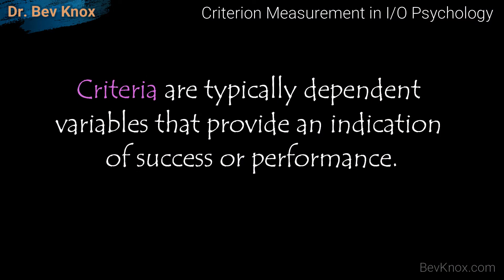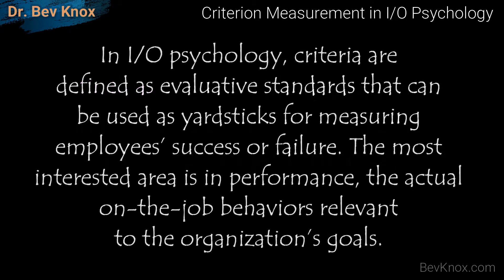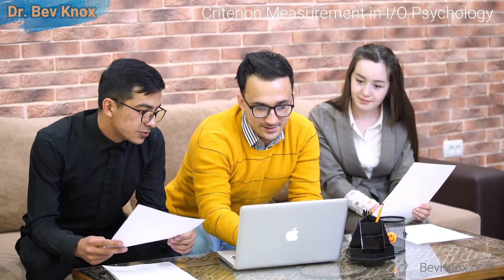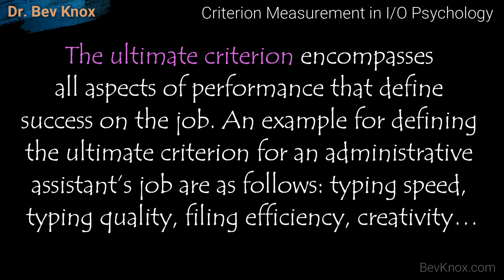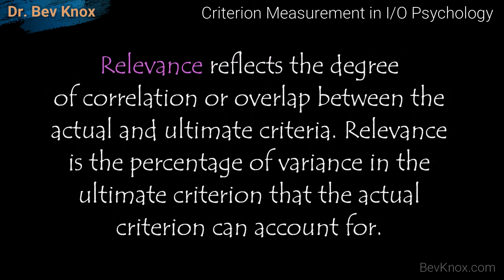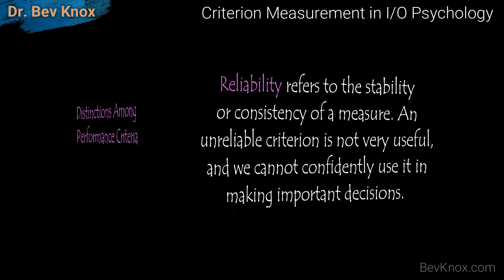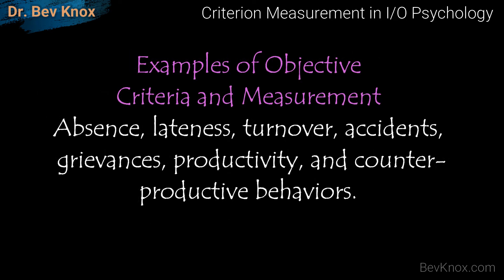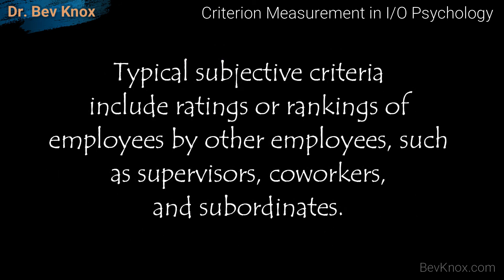Criterion Measurement in I/O Psychology – Job Testing - I/O Psychology Series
Topic – Criterion Measurement in I/O Psychology – I/O Psychology Series

When attempting to understand the concept of Criterion Measurement in I/O Psychology, we must first know what criterion is. Criteria are typically dependent variables that provide an indication of success or performance.

In I/O psychology, criteria are defined as evaluative standards that can be used as yardsticks for measuring employees’ success or failure. The most interested area is in performance, the actual on-the-job behaviors relevant to the organization’s goals.

The ultimate criterion encompasses all aspects of performance that define success on the job. An example for defining the ultimate criterion for an administrative assistant’s job are as follows: typing speed, typing quality, filing efficiency, creativity…

Objective criteria are taken from organizational records and is often based on counting, they do not involve any subjective judgments or evaluations, and viewed as the “cleanest” criterion measures.

Subjective criteria are performance measures that are based on the judgements or evaluations of others rather than on counting. Most published studies on criteria deal with deal with subjective criteria, also called soft or judgmental criteria (Hrumm).
Dr. Bev Knox is a professor and author…